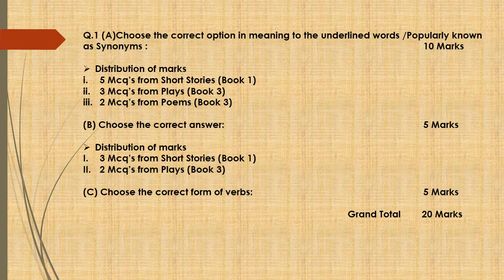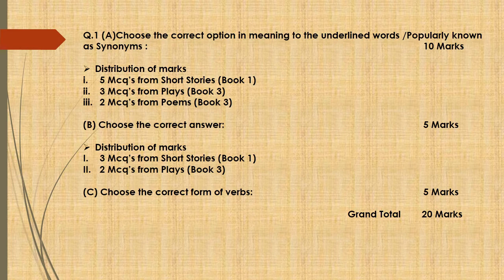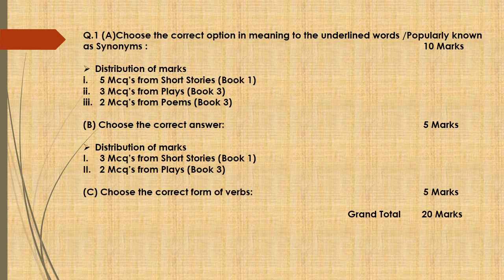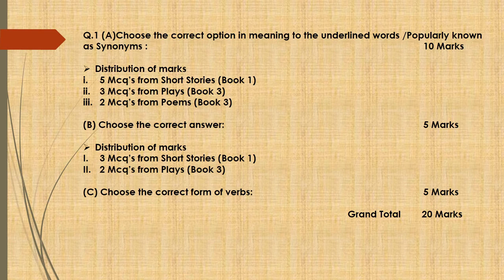11th Class English Objective type Paper Pattern 1st Year Paper Scheme Punjab Board 2020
This channel attempts to respond to the day to day queries of our students of Intermediate classes regarding the subject of English.

11th Class English Objective type Paper Pattern 1st Year Paper Scheme Punjab Board 2020